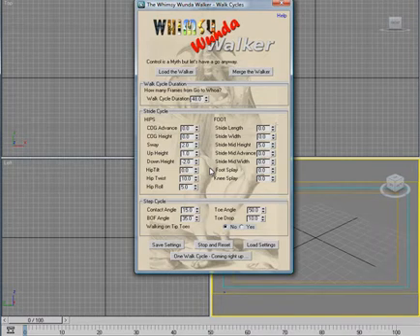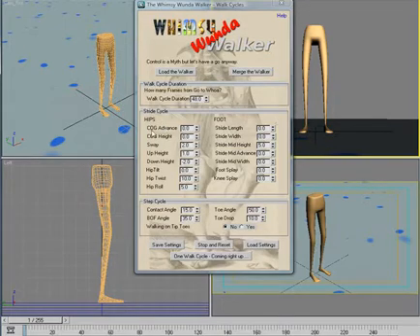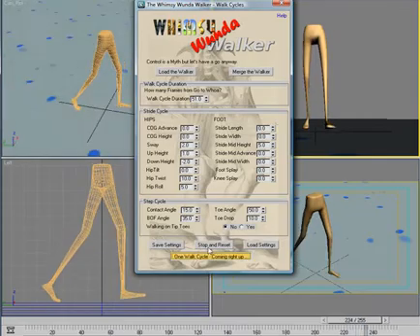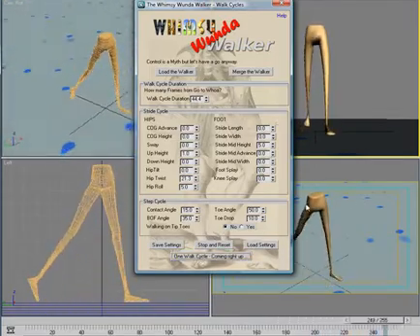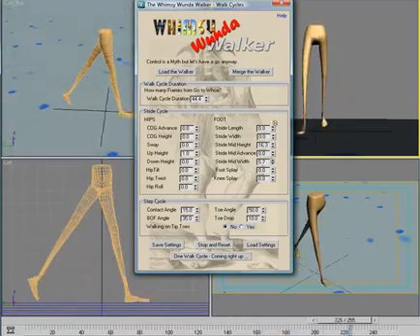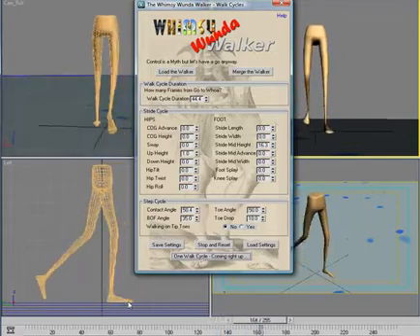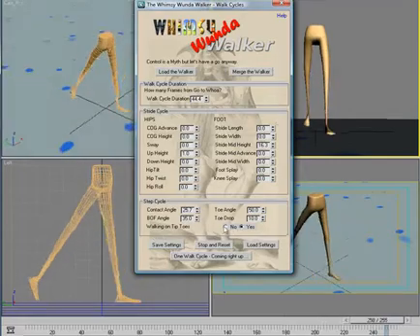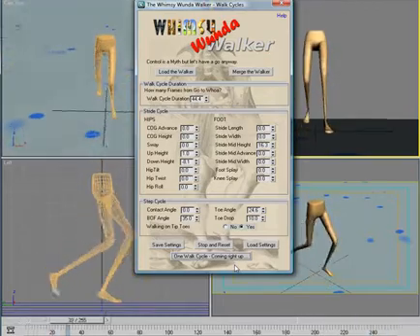WhimsyWundaWalker-Demo.avi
The Whumsy Wunda Walker  - a Maxscript macroscript written to show the complexities of a walk cycle.

Enjoy making your own walk cycles.